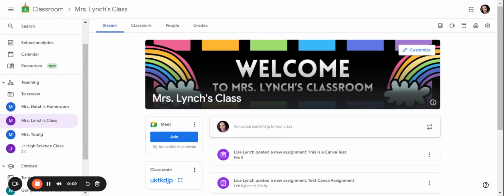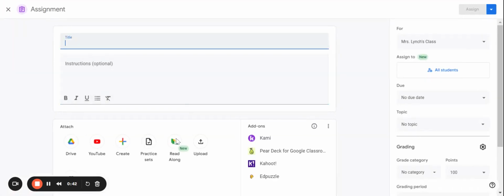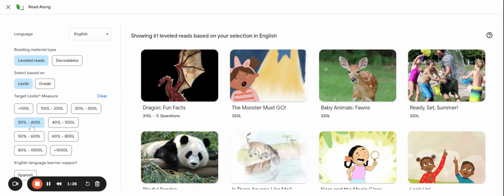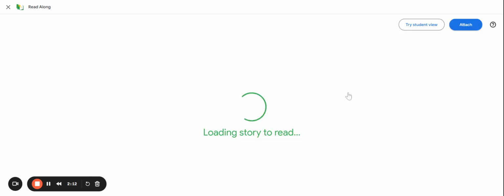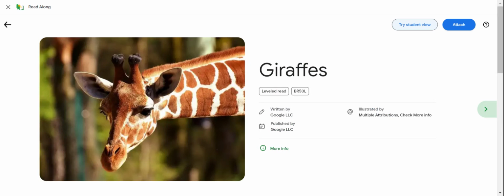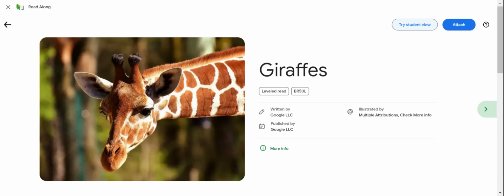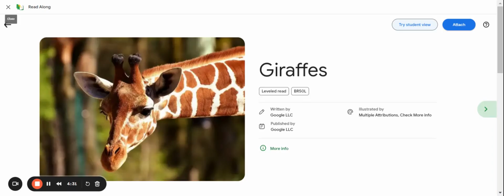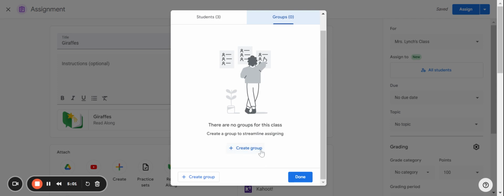Google Read Along